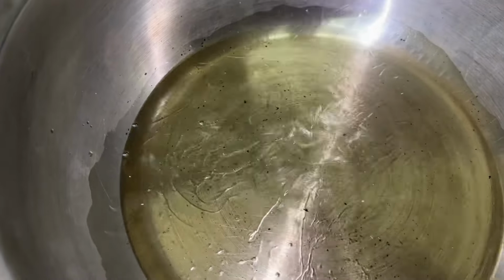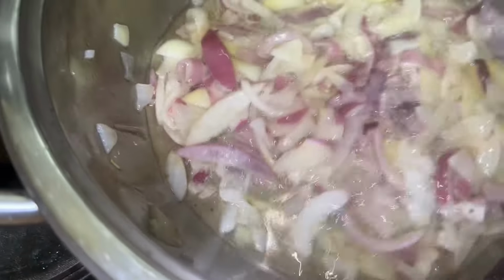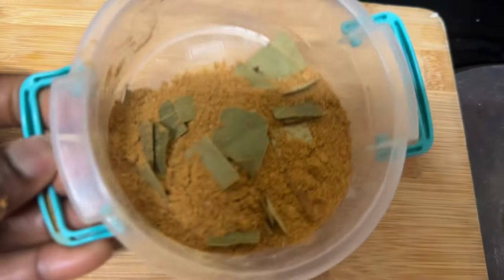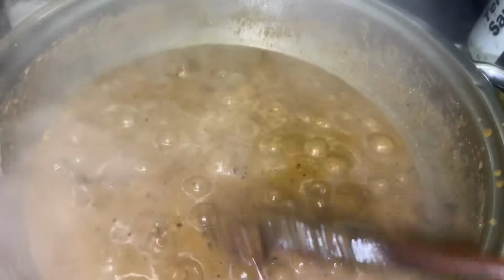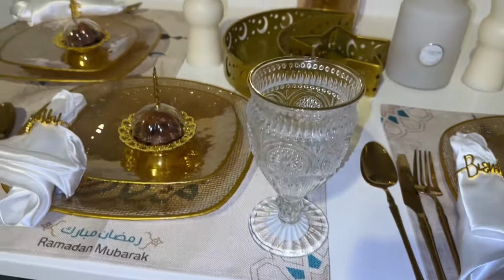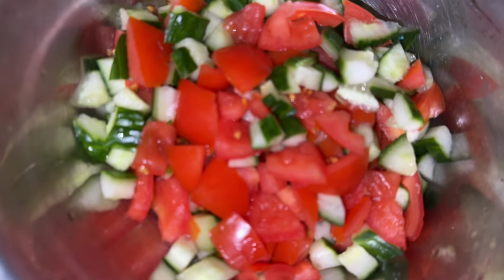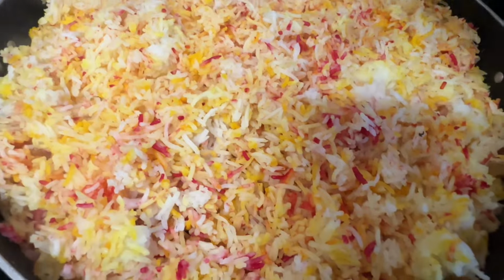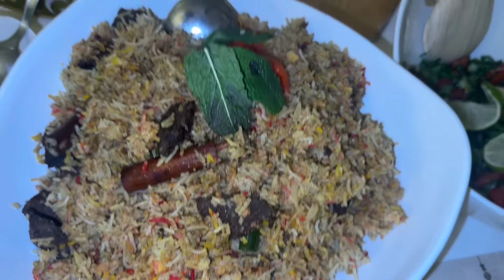HOMEMADE BIRYANI | TABLE SETUP | RAMADAN 2024 IFTAR Recipes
Hello Everyone again

"Get ready to tantalize your taste buds with this aromatic and flavorful biryani recipe! Join me on a culinary journey as we explore the rich tradition of Asia and delicious flavors of this classic dish. Let's create a dish that's not just food but a celebration of culture and togetherness during Ramadan." We also brought you the simplest table setup to do in this Ramadan. Enjoy